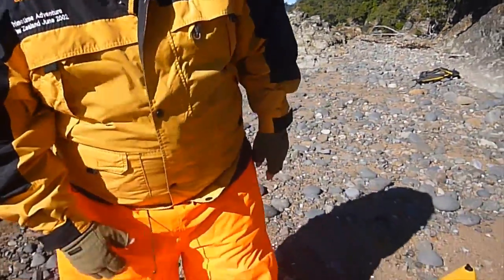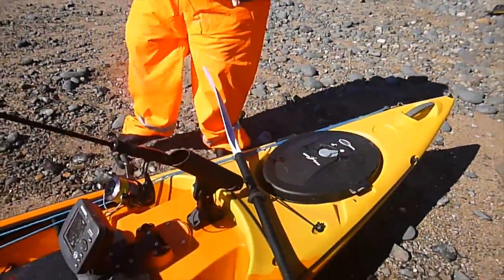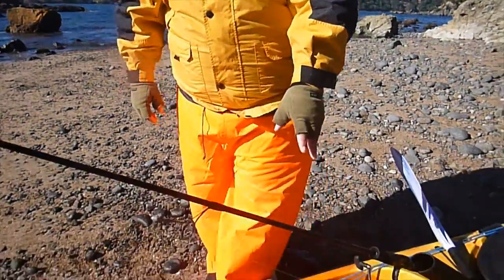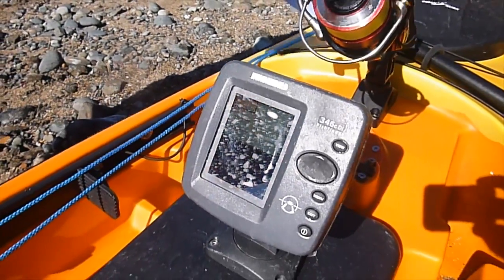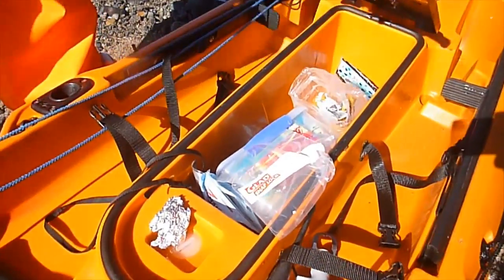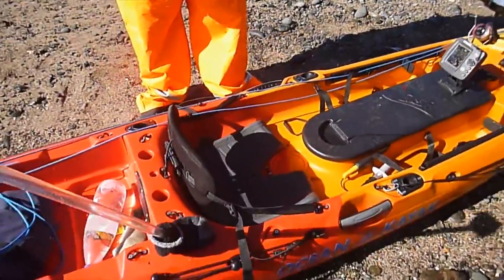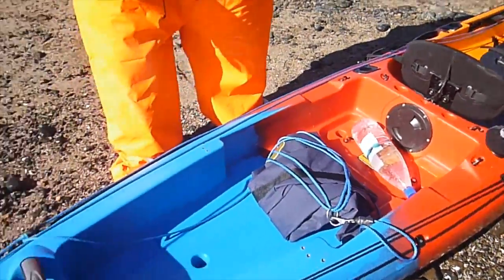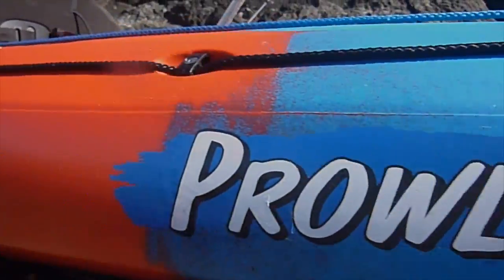LureAddicts.com - Ocean Kayak Prowler Ultra 4.3 Review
Tim and Wes took some time out during their Ultimate Kayak Fishing Adventure around Coromandel New Zealand to go over some of the features that the OK Prowler Ultra 4.3 has to offer. You'll also get to see some footage of these kayaks in the washes whilst fishing for Snapper.